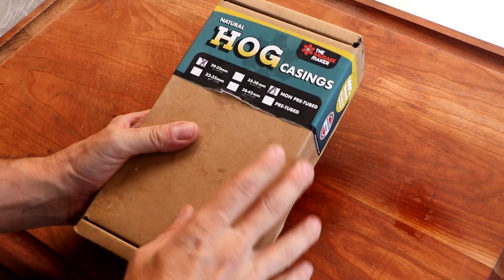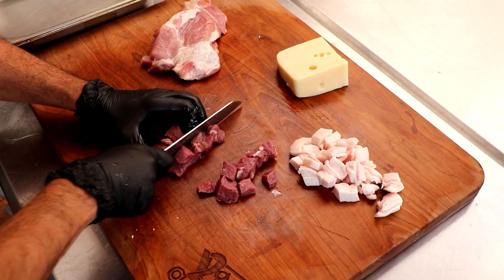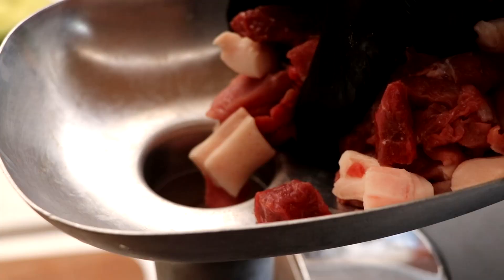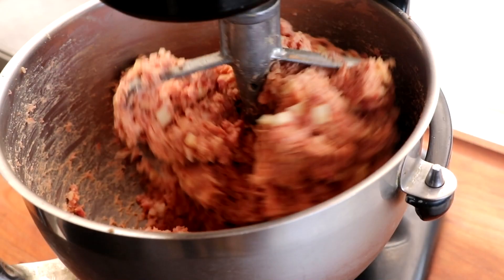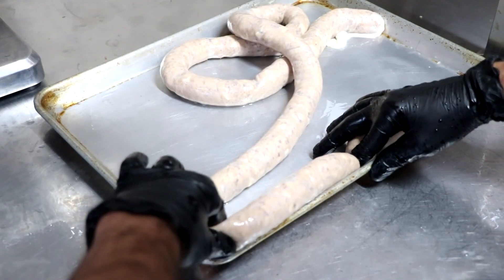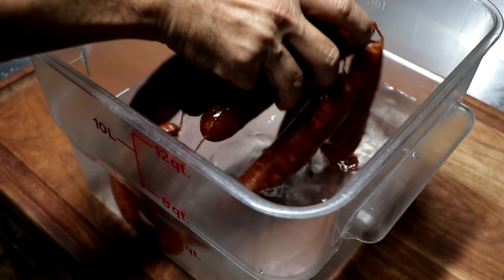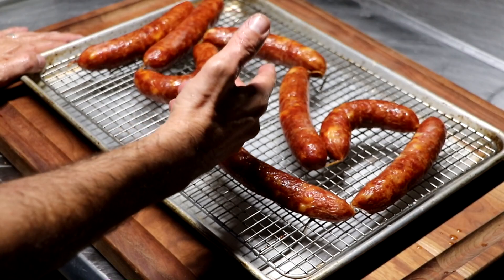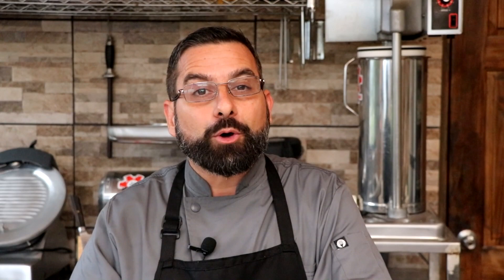Käsekrainer - Cheese Sausage | Celebrate Sausage S03E26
Today we are making Käsekrainer.

Items used in this video:
Ceramic Honing Rod (for Knife Edge Maintenance)

Eric